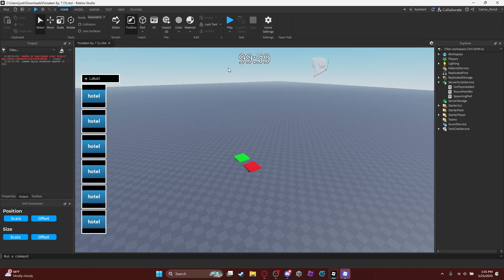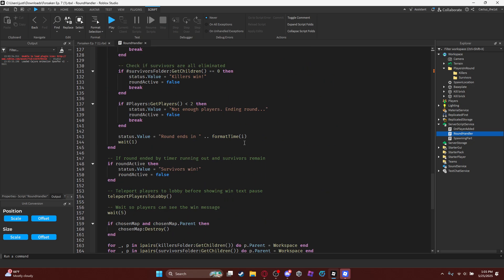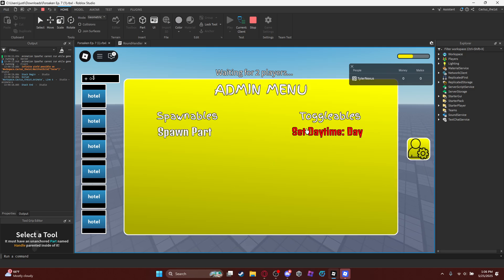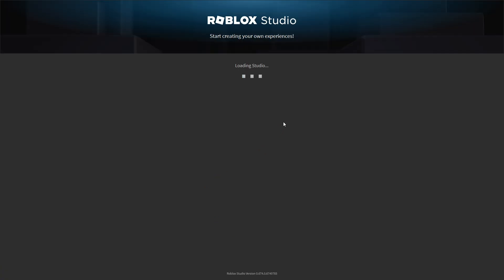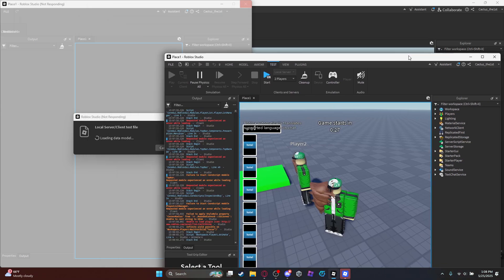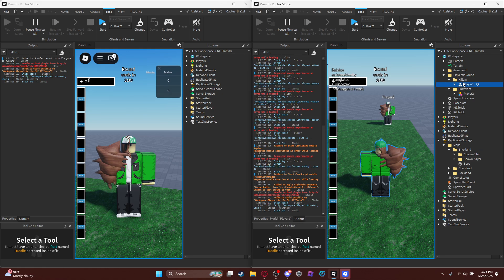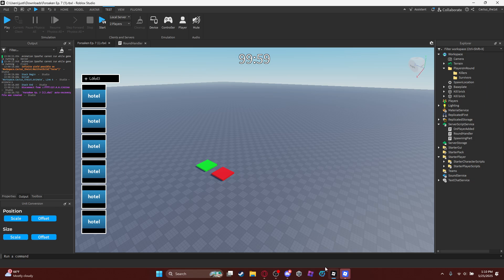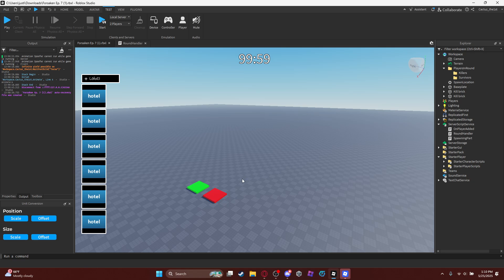How to make a game like Forsaken || PT. 7 || Updated Round Handler